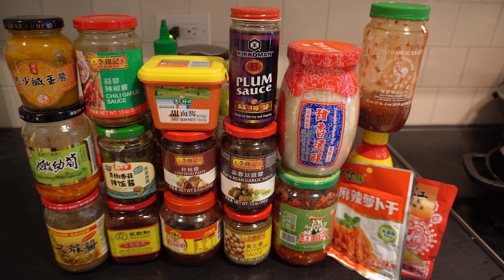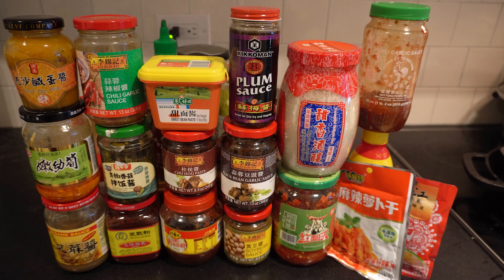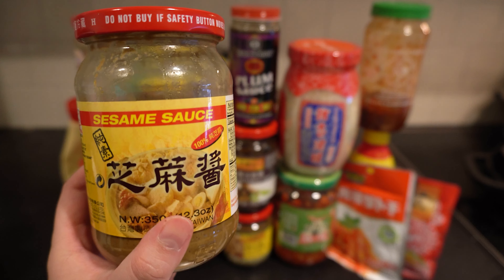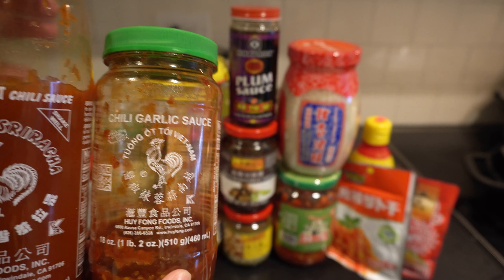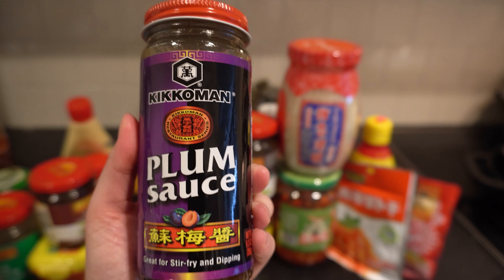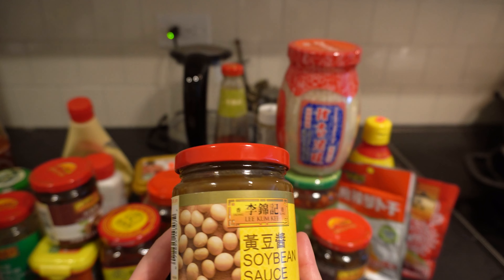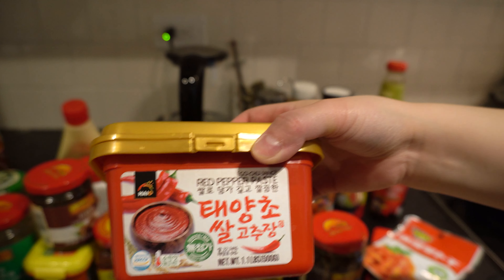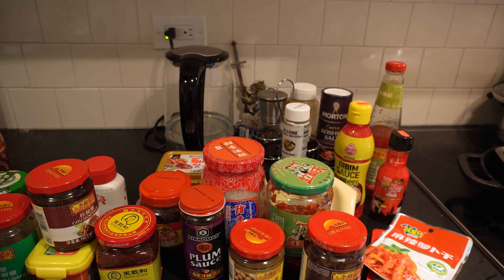Chinese Pantry Sauce Essentials!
This episode we cover all of the Chinese Pantry Sauces from Plum Sauce to Chili Sauce All of these great ingredients improve any recipe!

0:00 Intro
12:46 Other Asian seasonings